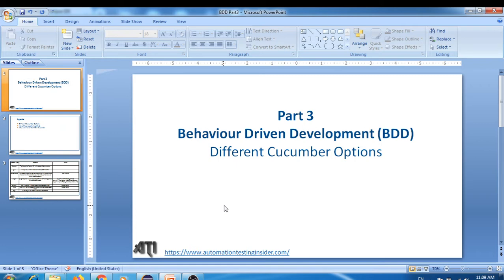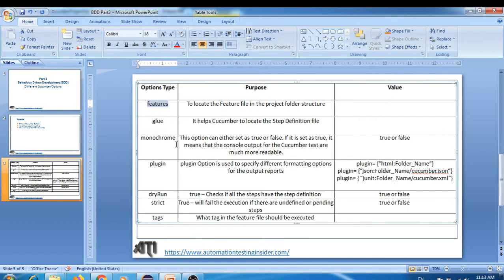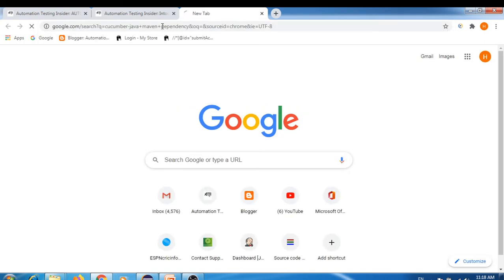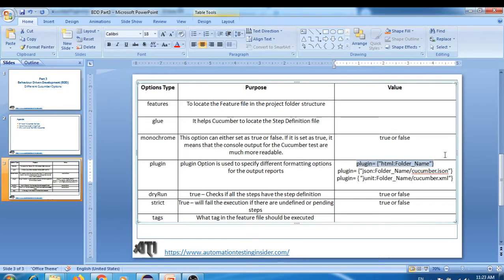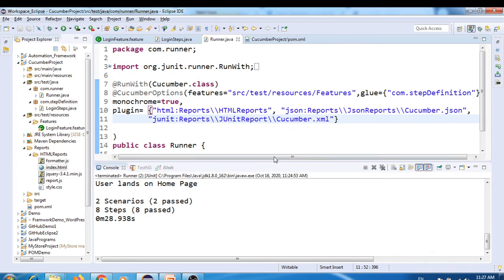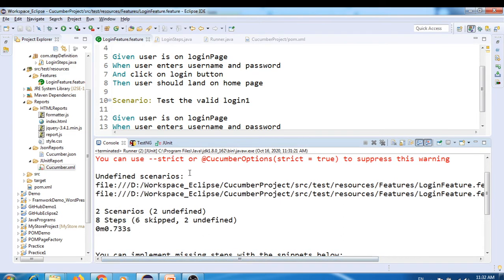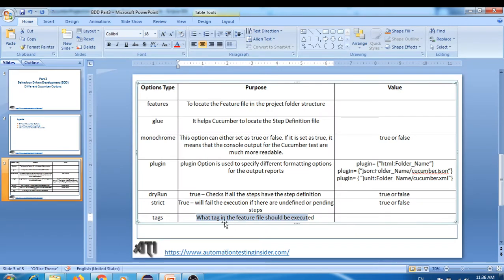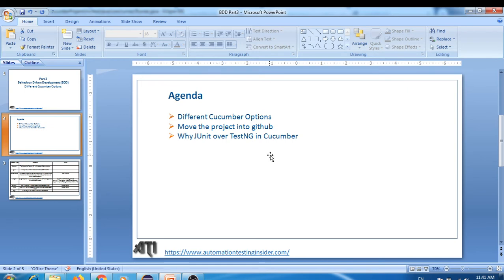BDD Cucumber Part3 | Cucumber Options | monochrome | dryRun | strict | plugin | features | glue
In this video, we will discuss about Different Cucumber Options
Cucumber Options | monochrome | dryRun | strict | plugin | features | glue